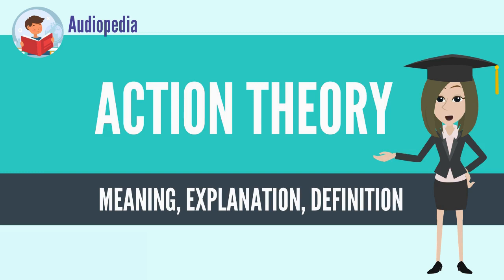What Is ACTION THEORY? ACTION THEORY Definition & Meaning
What is ACTION THEORY, What does ACTION THEORY mean, ACTION THEORY meaning, ACTION THEORY definition, ACTION THEORY explanation

In sociology, action theory is the theory of social action presented by the American theorist Talcott Parsons.

Parsons established action theory to integrate the study of social order with the structural and voluntaristic aspects of macro and micro factors. In other words, he was trying to maintain the scientific rigour of positivism, while acknowledging the necessity of the "subjective dimension" of human action incorporated in hermeneutic types of sociological theorizing. Parsons sees motives as part of our actions. Therefore, he thought that social science must consider ends, purposes and ideals when looking at actions. Parsons placed his discussion within a higher epistemological and explanatory context of systems theory and cybernetics.
Source: Wikipedia.org